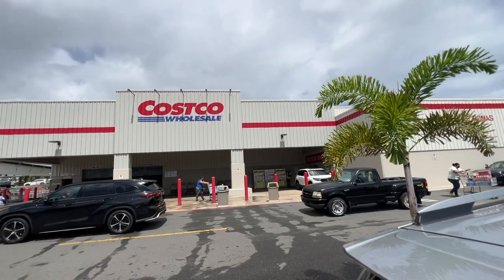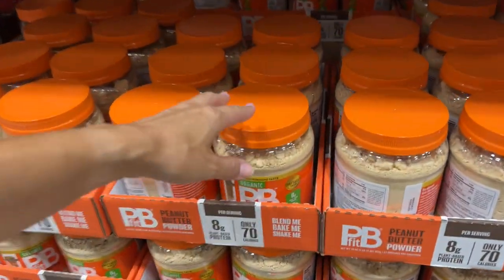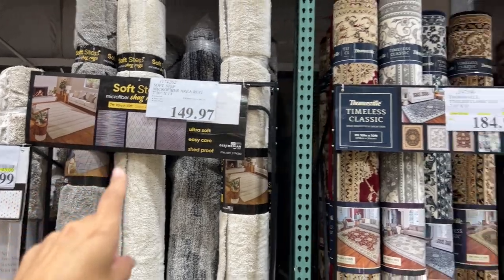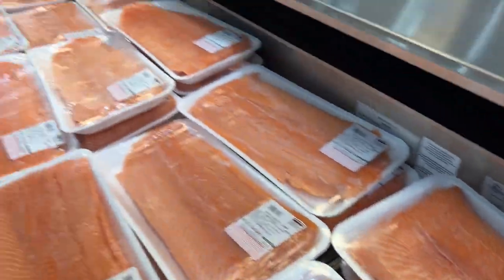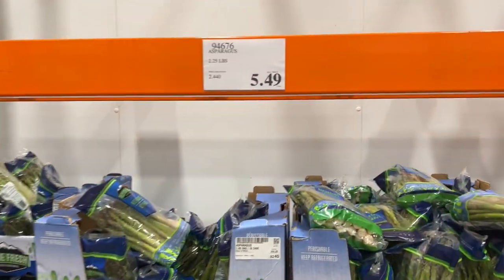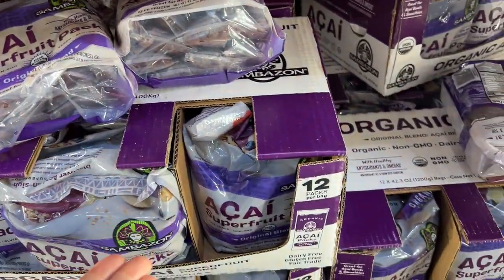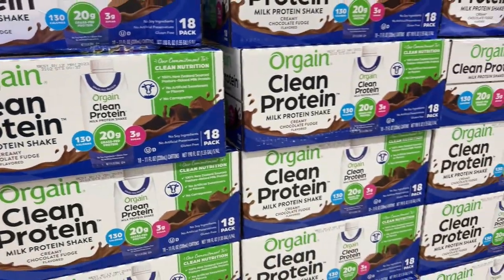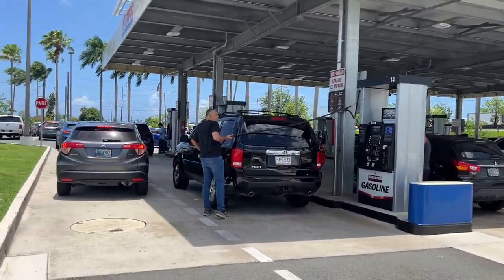What is Costco in Puerto Rico like...prices and hacks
Join us for our visit to Cotsco in Puerto Rico, I share price hacks and show you the current prices. I also show you which items have gone up significantly in price.

Filming equipment:
Neewer Smartphone Video Rig, Filmmaking Cage
Rode Mic